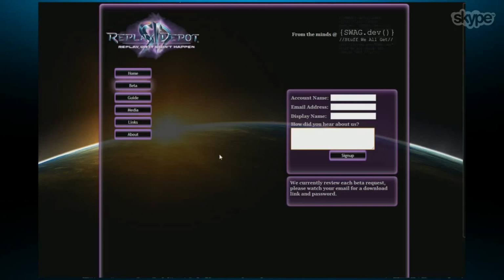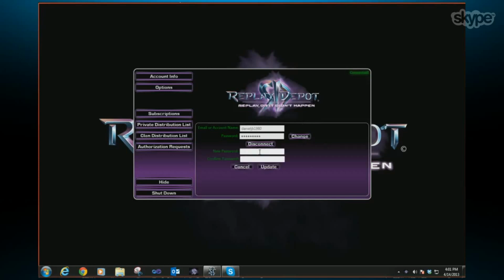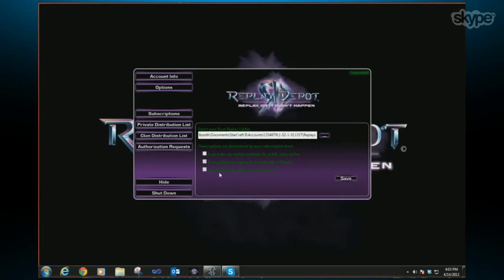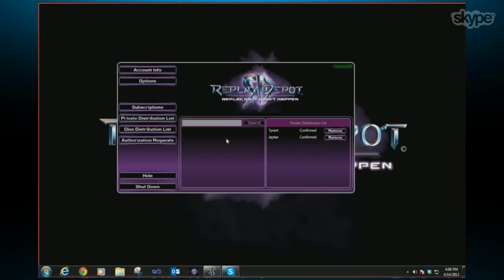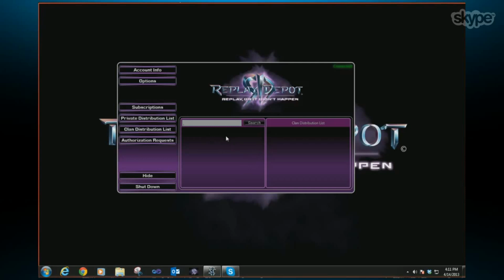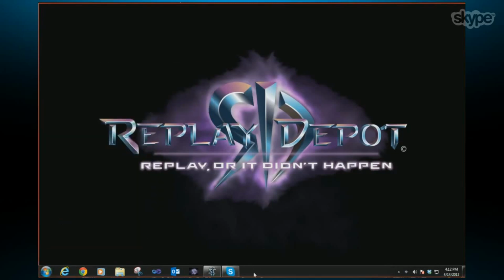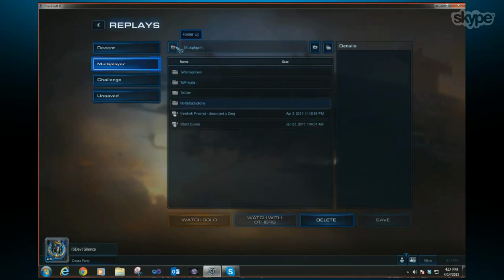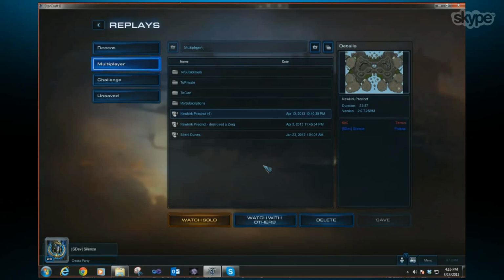Replay Depot Guide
A guide to show how to properly setup and use the features of Replay Depot.